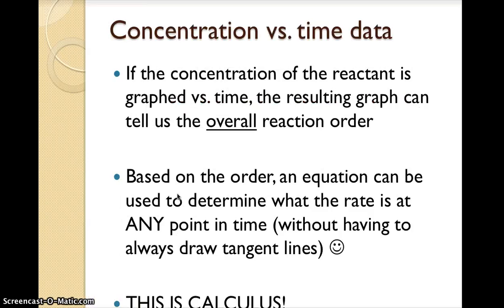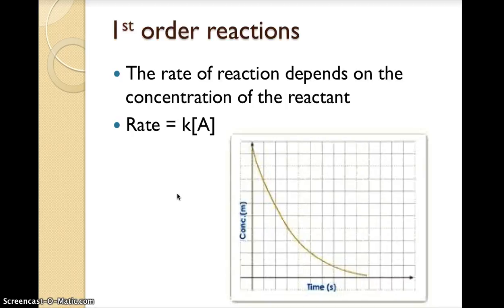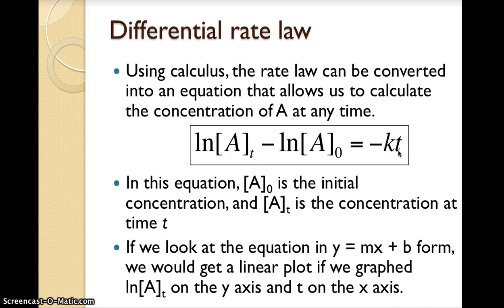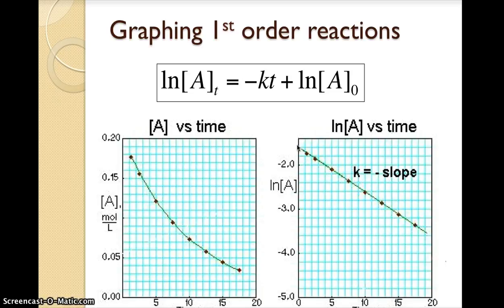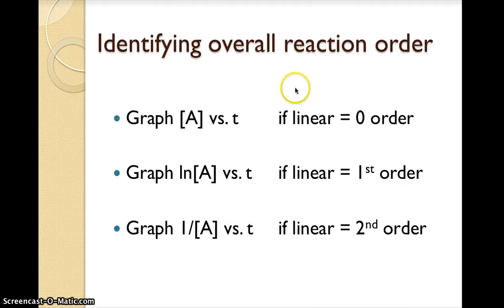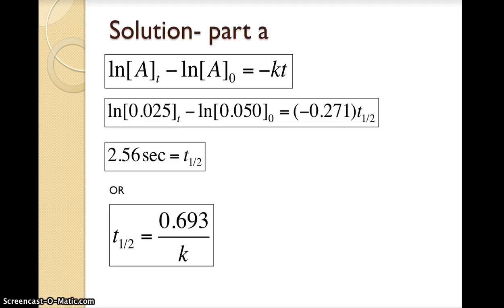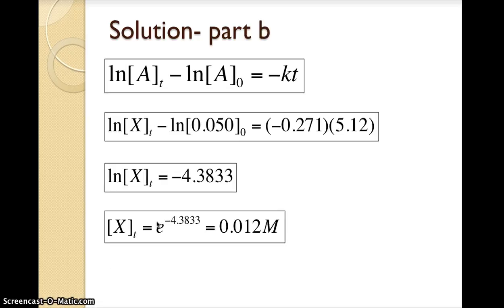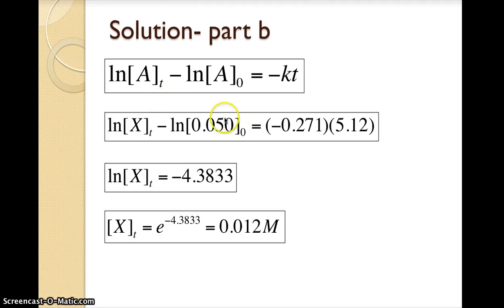APCHEM Unit8Notes IntegratedRateLawVideo